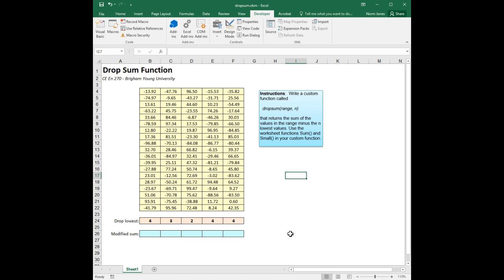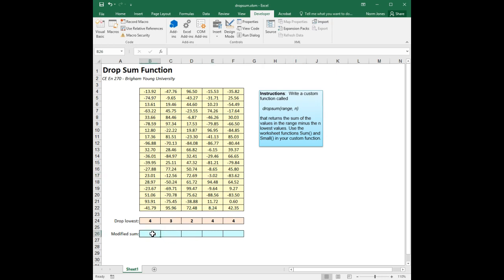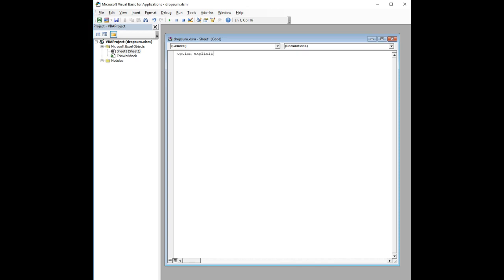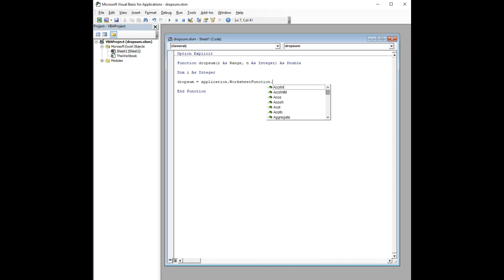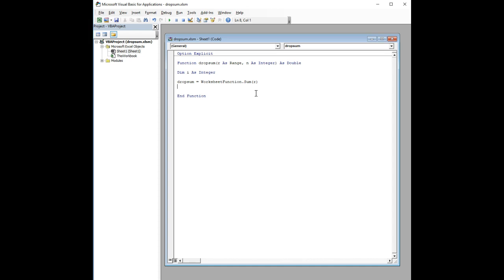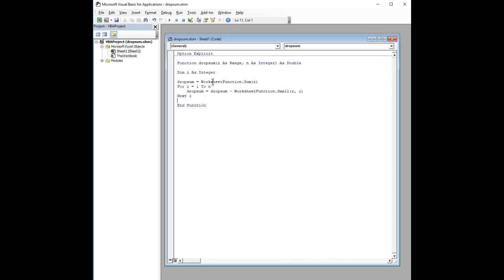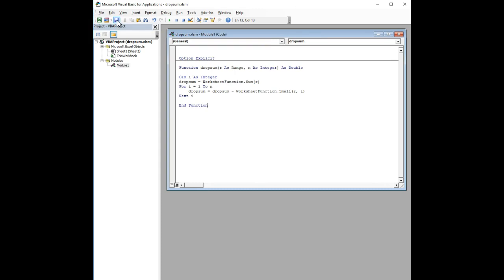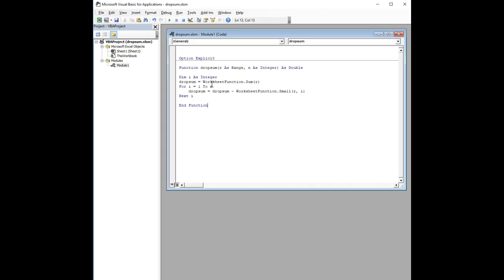Functions, Pt 7 - Accessing Excel Functions in VB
Using built-in Excel function in VBA code using the WorksheetFunction object.